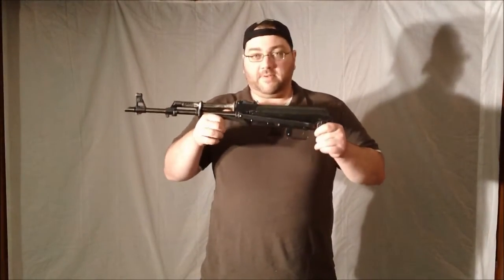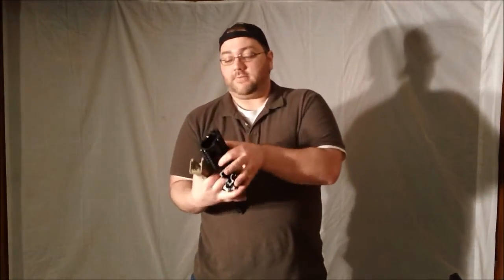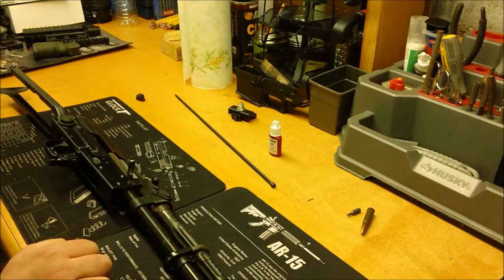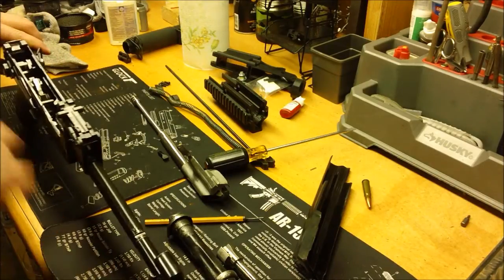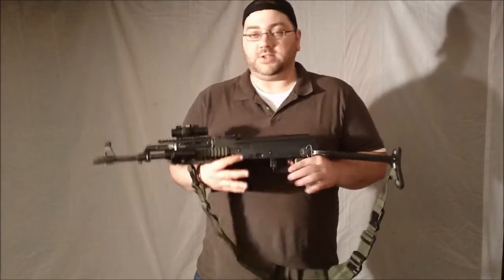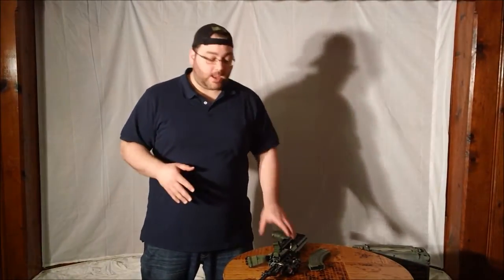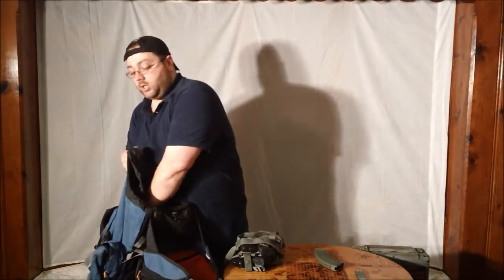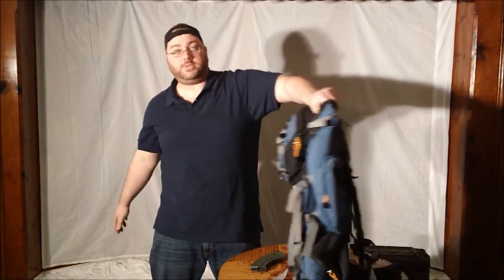Survival AK-47 Underfolder Project (Norinco)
While I still prefer the AR15 type rifle for my primary survival rifle, the AK series of rifle is not without its own merits.

Here I put together a rifle that packs down into a pretty small package, yet provides plenty of defensive capability.